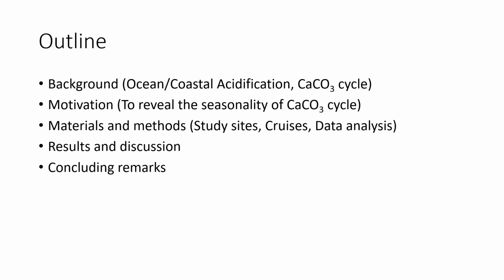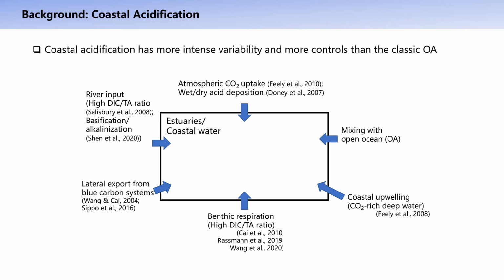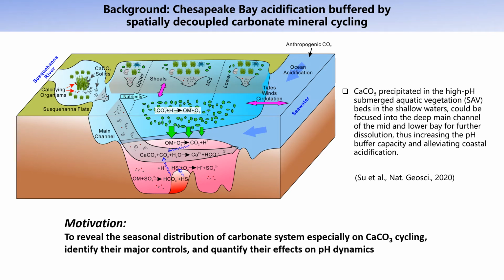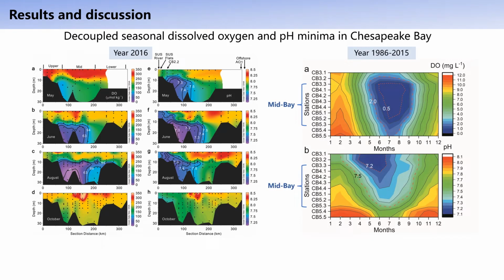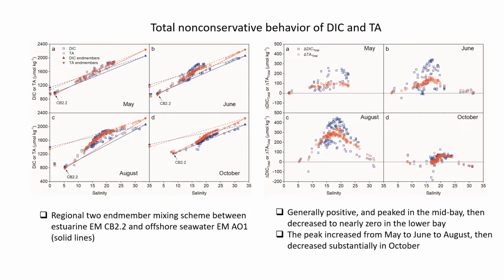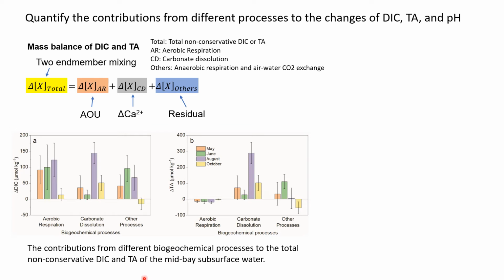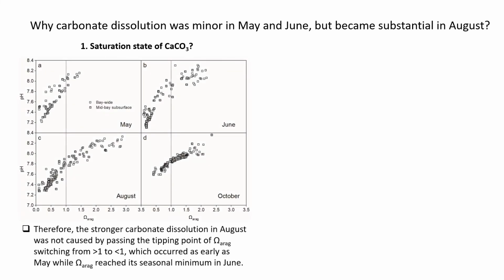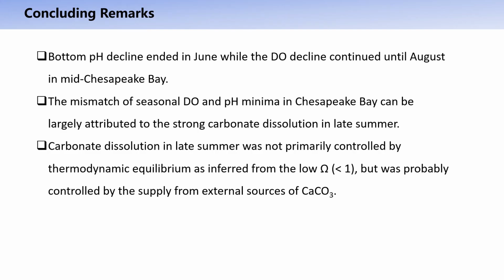Su - 2022 - CaCO3, O2, and pH minima in the Chesapeake Bay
Oral talk of Jianzhong, Su in OSM 2022

Title: Supply-controlled calcium carbonate dissolution decouples the seasonal dissolved oxygen and pH minima in the Chesapeake Bay

Abstract:
Both hypoxia and acidification present stresses on aquatic organisms and habitats in estuarine and coastal environments. Due to the dominance of aerobic respiration, oxygen and pH decreases are generally coupled as reported in many coastal hypoxic systems. However, pH dynamics may be more complex given the multiple modes of buffering in the carbonate system. Through four field surveys along the mainstem Bay from May to October in 2016, we discovered the mismatch of seasonal dissolved oxygen (DO) and pH minima in Chesapeake Bay, i.e. pH decline ended in June while the DO decline continued until August. Aerobic respiration was strong from May to August, but carbonate dissolution was minor in May and June and became substantial in August, which buffered further pH declines and caused the seasonal DO and pH minima mismatch. The rate of calcium carbonate (CaCO3) dissolution was not primarily controlled by the saturation state in bottom water, but was instead likely controlled by the supply of CaCO3 particles. The seasonal variability of calcium ion (Ca2+) addition in the mid-Bay was connected to Ca2+ removal in the upper Bay, and the timing of high CaCO3 dissolution coincided with peak seasonal biomass of upper Bay submerged aquatic vegetation (SAV). This study reinforces our earlier findings that CaCO3 formed in productive, low-salinity SAV beds is a potential source of CaCO3 to support mid-Bay dissolution and pH buffering. This study suggests a mechanism for a novel decoupling of DO and pH in estuarine waters associated with CaCO3, but future studies are needed to fully investigate the seasonality of physical transport and cycling of CaCO3.